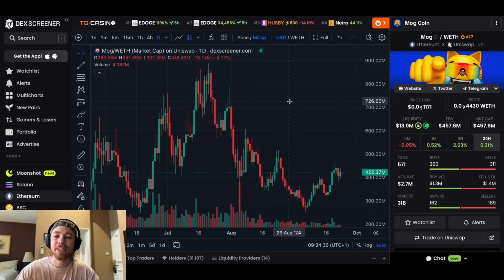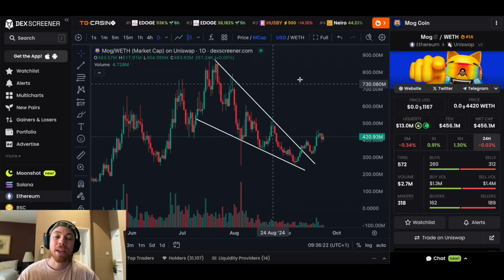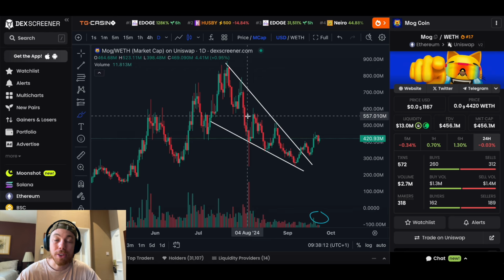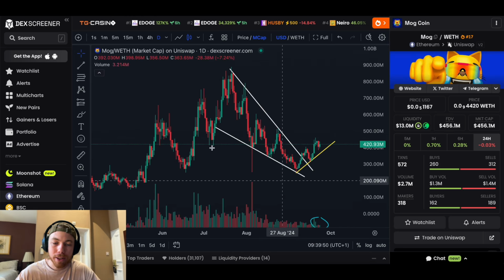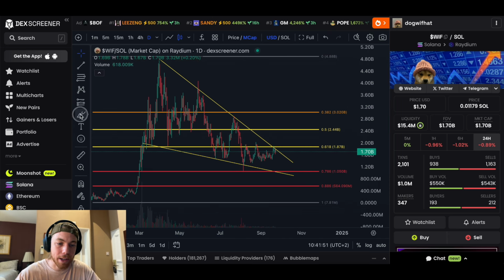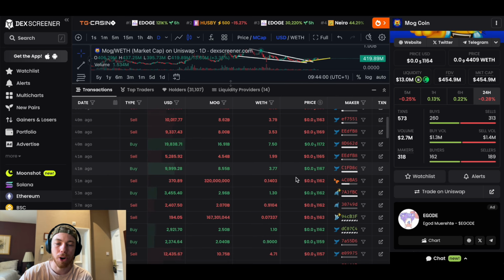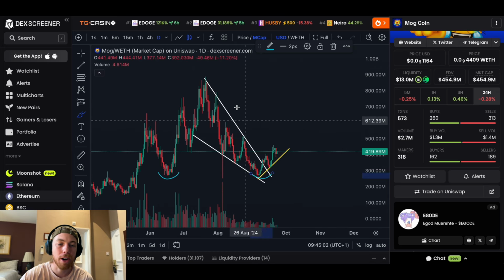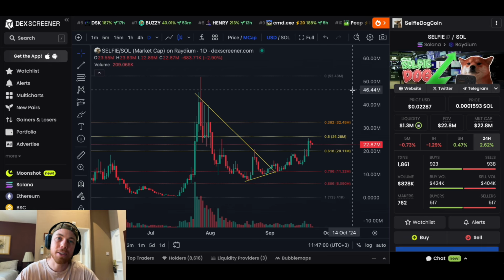HOW TO MAKE $1000s DAILY TRADING MEMECOINS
Video Description:
In todays video I show you how I use memecoin charts and technicalanalysis to make consistent profit.